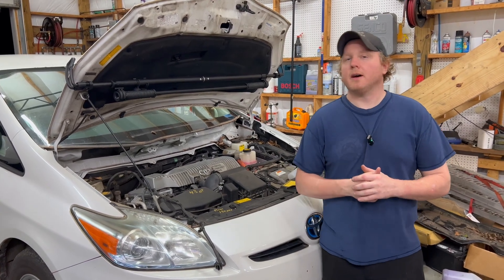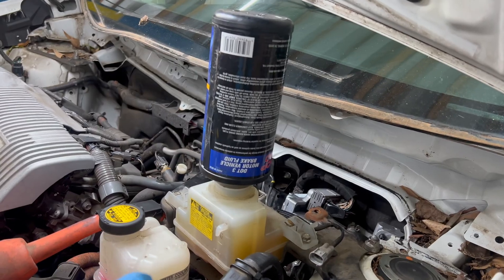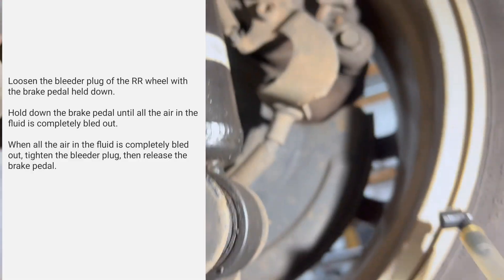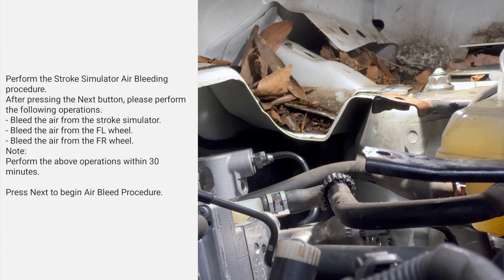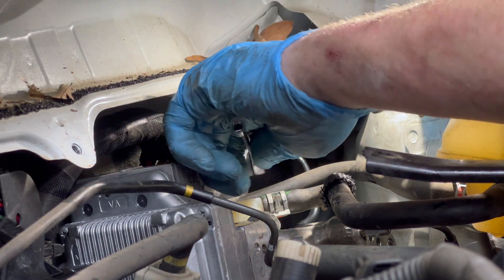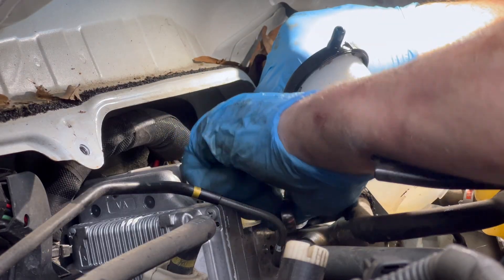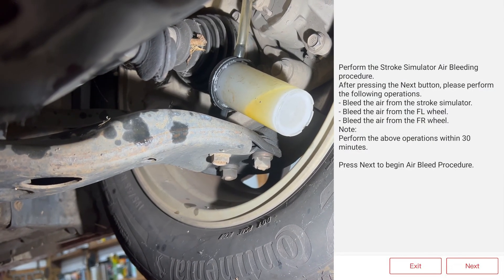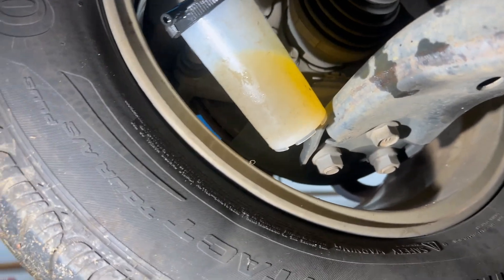2010-2015 Prius Brake Bleeding after ABS Actuator and Accumulator Replacement with Topdon Topscan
Today we are making an addendum to our Prius brake actuator replacement video: the brake bleeding procedure. The DTC's commonly associated with this repair is C1391. We are using our $69 Topdon Topscan tool to perform it. This is a pretty convoluted procedure that definitely requires 2 people. This should be the same or very similar (depending on what scan tool you are using) procedure on all 3rd generation Prius (2010 Toyota Prius, 2011 Toyota Prius, 2012 Toyota Prius, 2013 Toyota Prius, 2014 Toyota Prius. and 2015 Toyota Prius and Prius V.